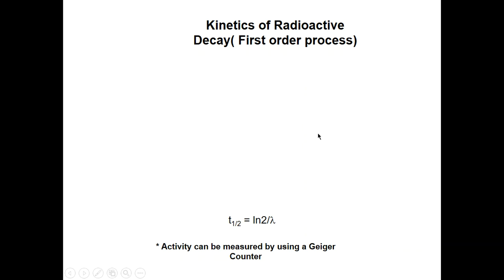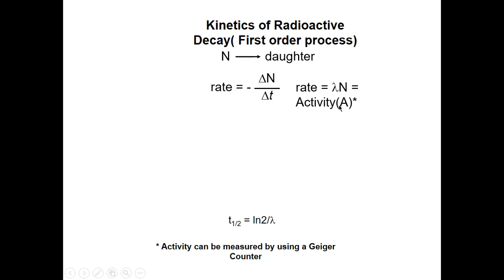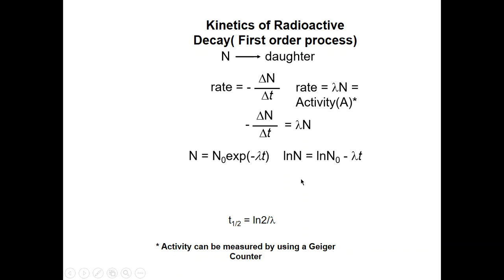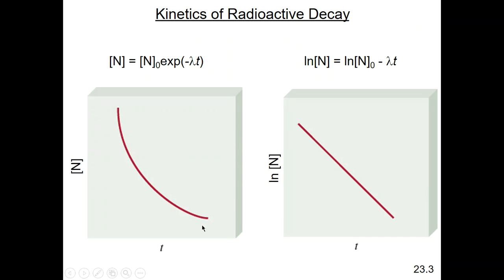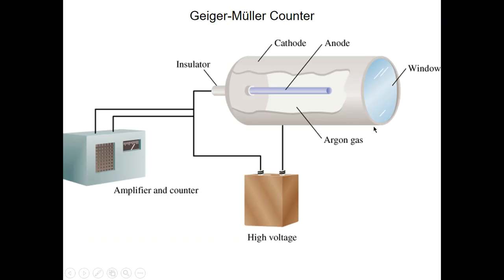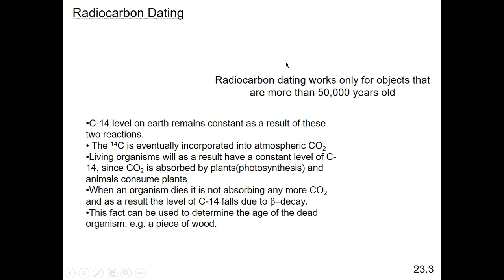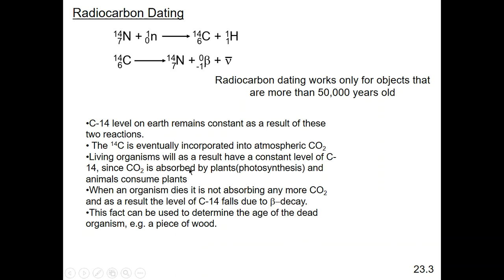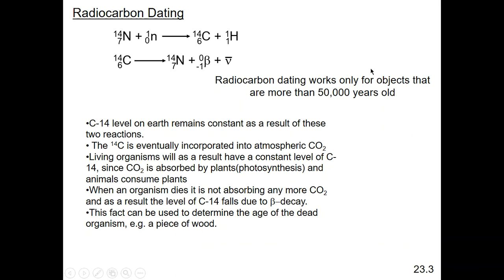CHM 2046 Kinetics of radioactive decay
Kinetics of radioactive decay